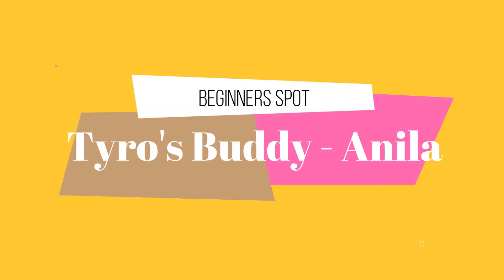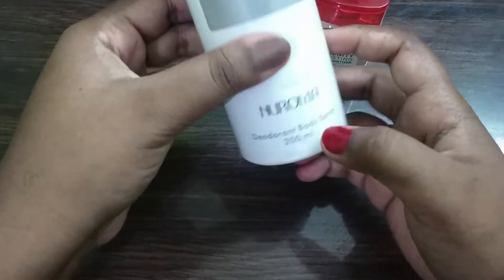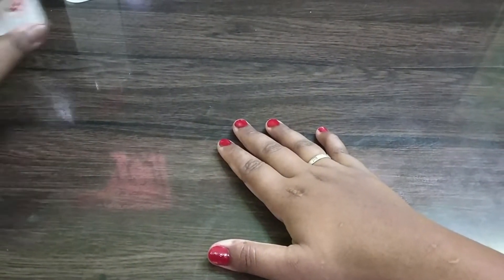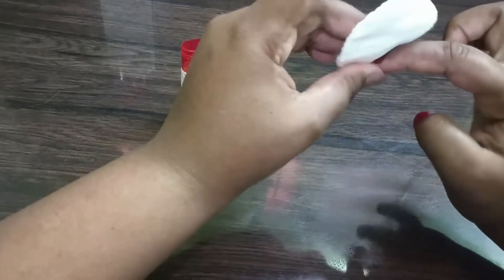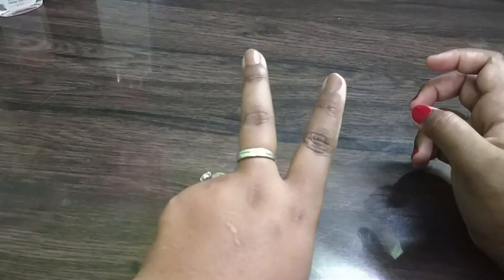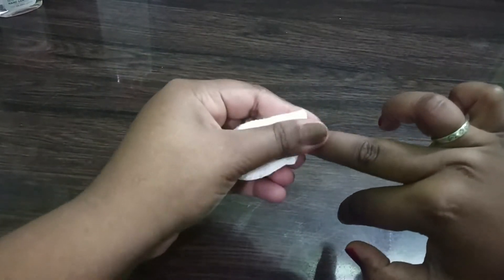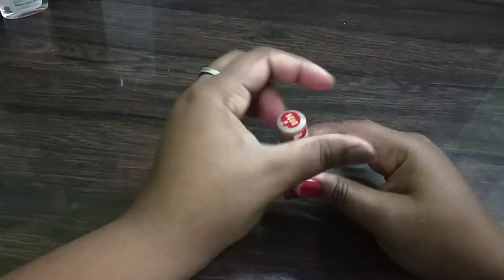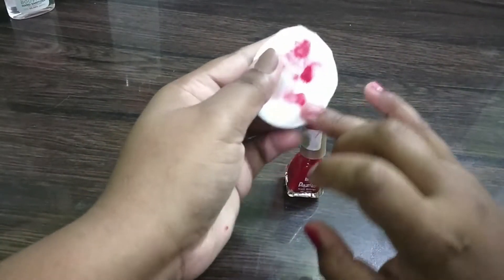Remove Nail polish without Nail polish remover !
Though its quarantine period and we are having shortage of various things in our home too. If your nail polish or nail paint remover is finished and you need to remove your nail paint, don't worry ! I'll give you 3 easy tricks to remove your nail paint without remover at home.